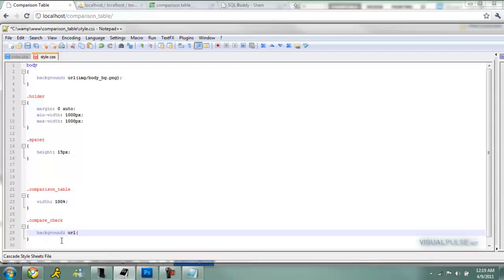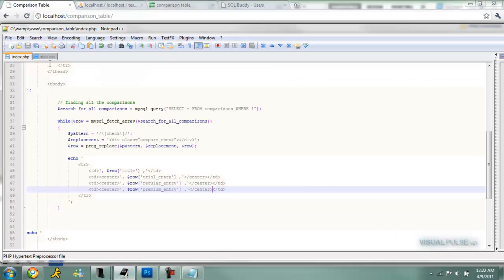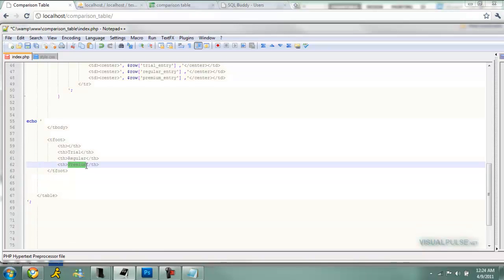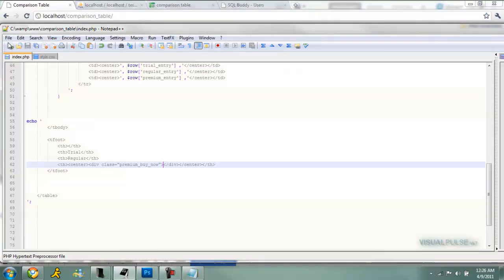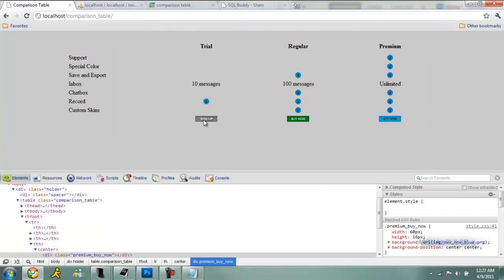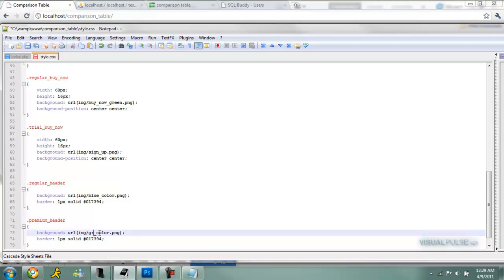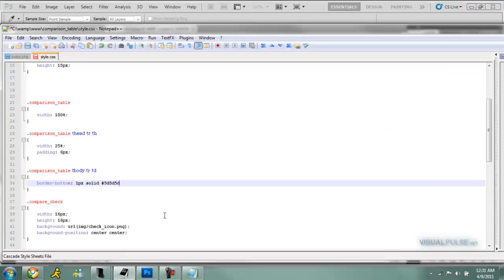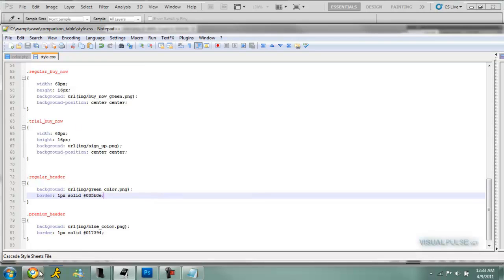Comparison Table Tutorial 2/3 -- MLM - Visual Pulse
Make a comparison table to display differences between packages or usergroups.